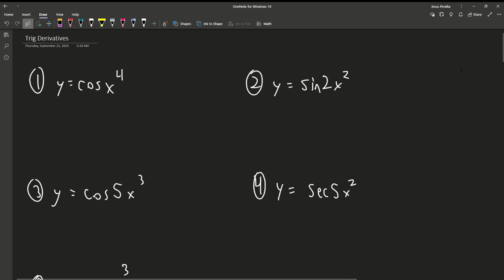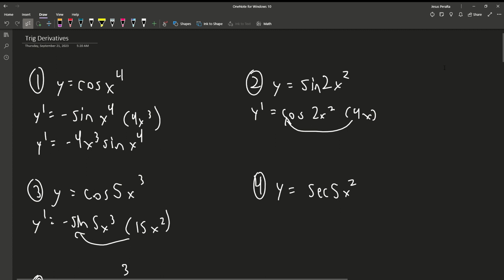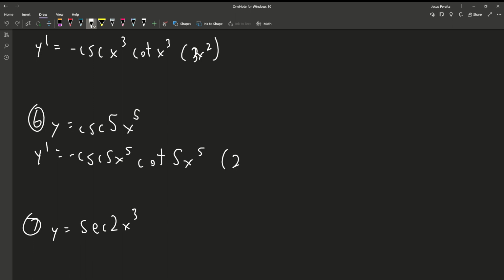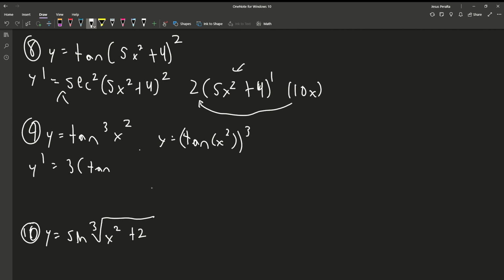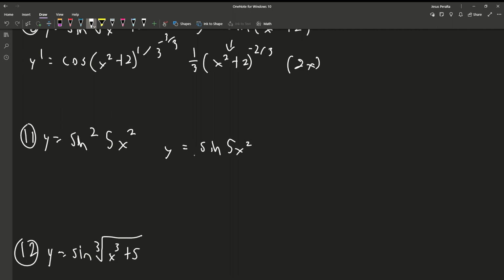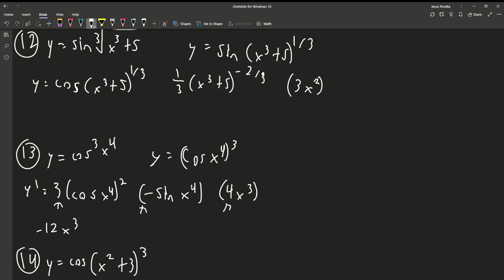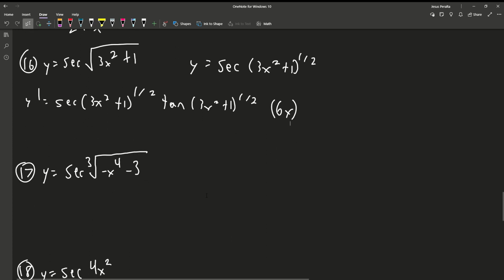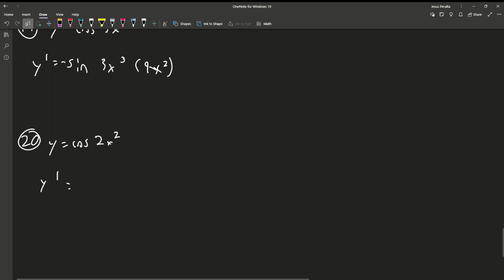Trig Derivatives #1 AP Calculus AB